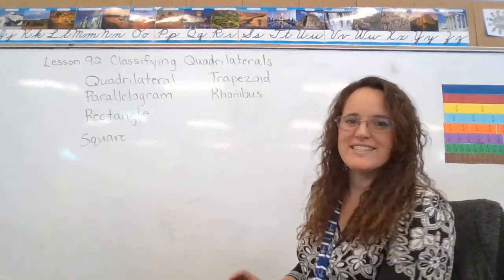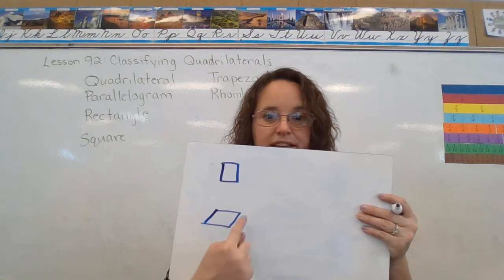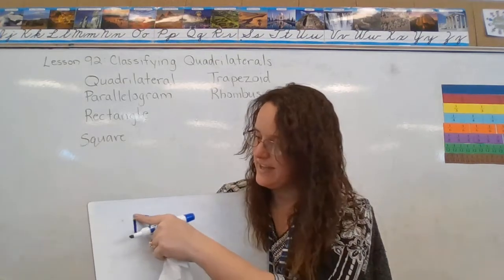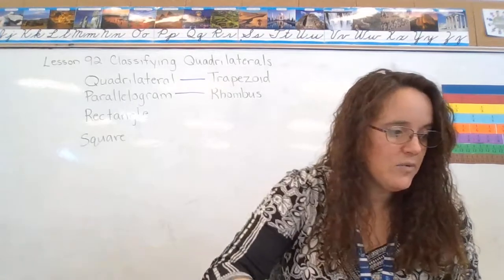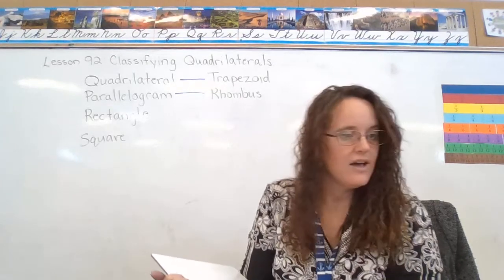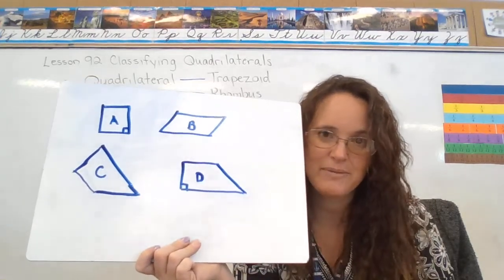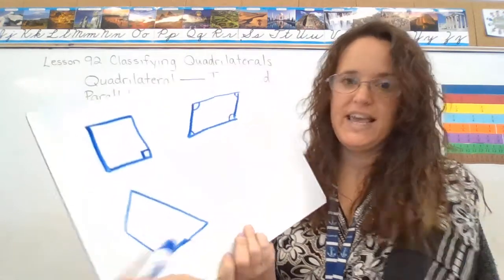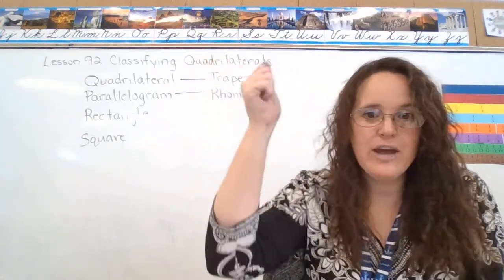Classifying Quadrilaterals (B4L92)